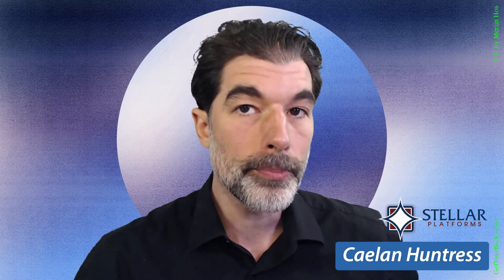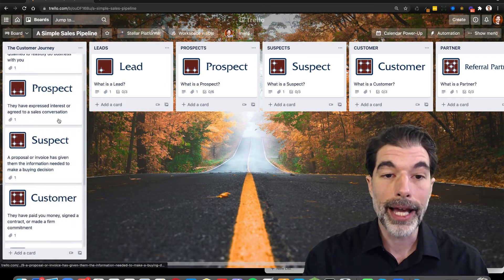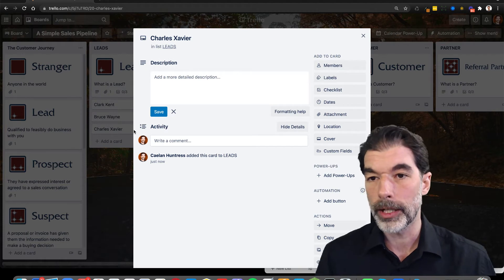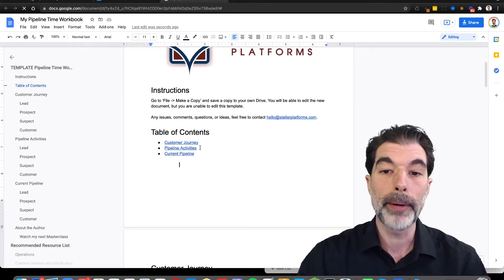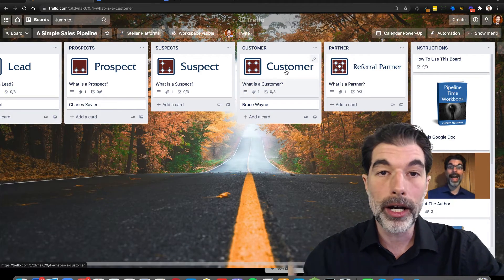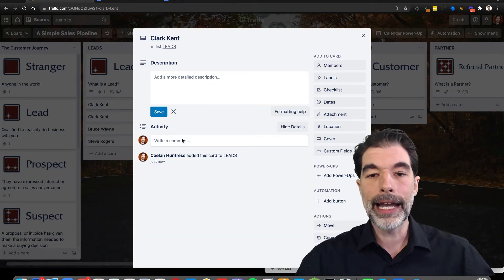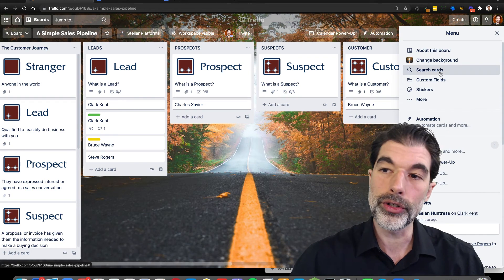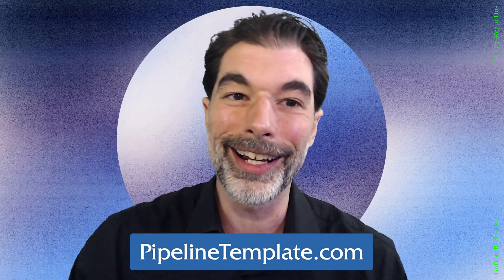How to make a Simple Sales Pipeline Template with Trello as your CRM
to get the Trello Template for a Simple Sales Pipeline.

About Stellar Platforms:
Full-service creative agency specializing in website design, online marketing, sales strategy, and digital conversion.